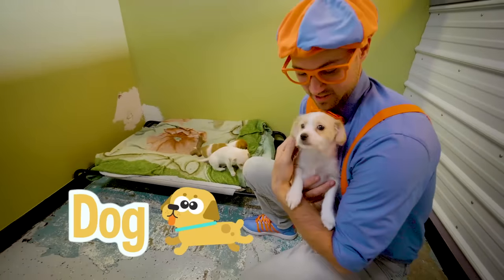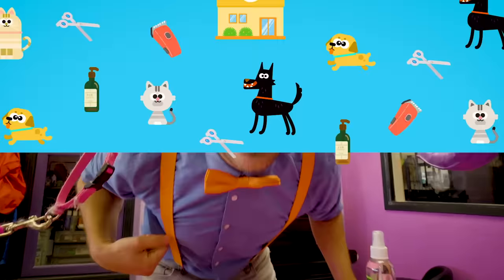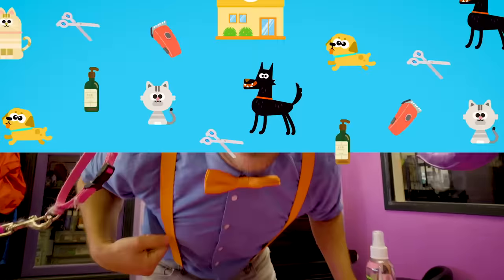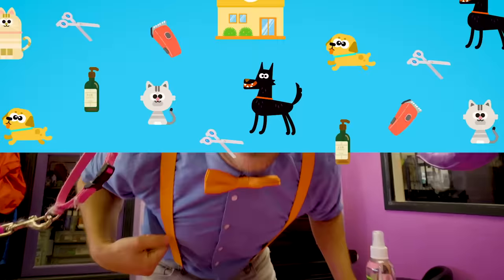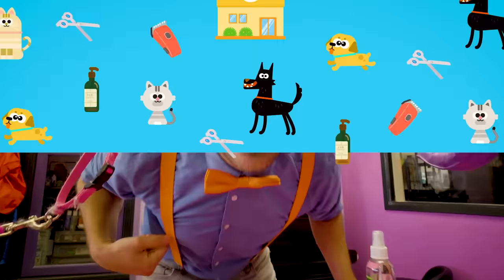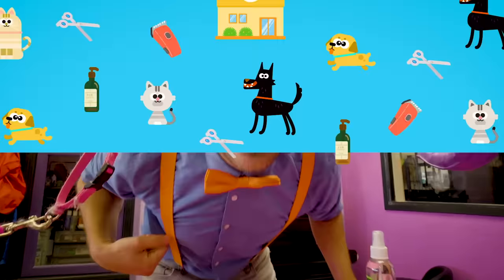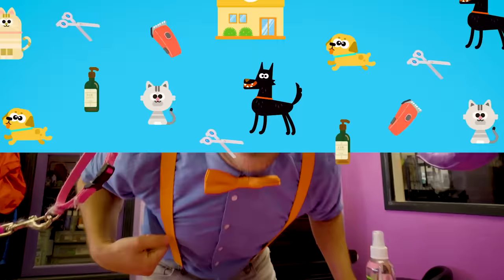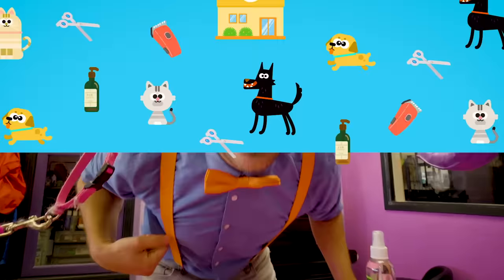Caring After Pets - Blippi and Cute Animals | Blippi - Kids Playground | Educational Videos for Kids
00:00 Caring After Pets - Cute Animals in the Shelter
10:47 Learn and Explore the Children's Museum with Blippi 1
24:37 Blippi Explores a Children's Museum - Learning Kid's Toys!
42:49 Blippi Learns Circus Tricks - Indoor Trampoline & Hula Hoops!
59:52 Blippi Visits an Adventure Park - Super Fast Race
01:19:27 Blippi Looks at Jobs - Fire Trucks, Planes, Chefs, Animals and More!
01:38:53 Creation Station
02:06:40 Blippi Visits Cayton Children's Museum
02:26:42 Blippi Learns Tricks at the Circus Center
02:44:22 Move and Dance with Blippi - Learn To Dance